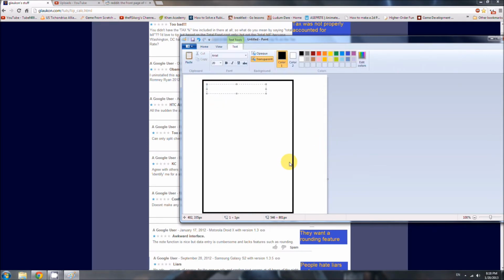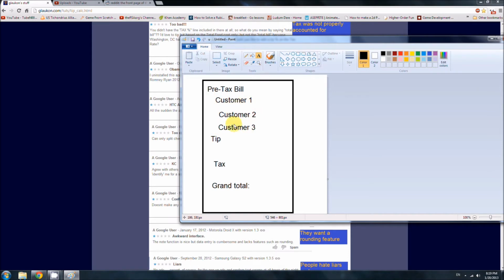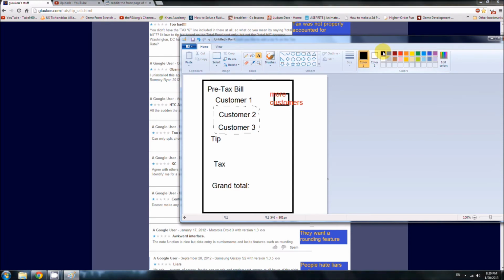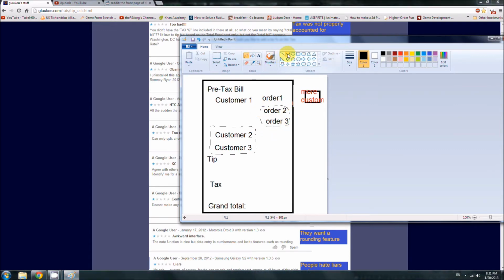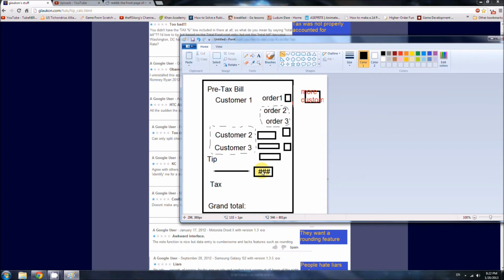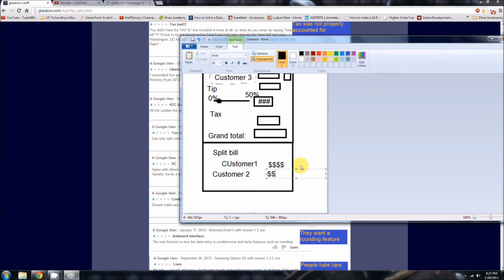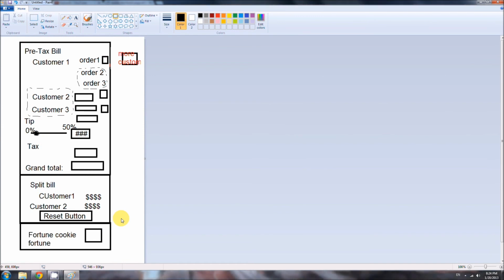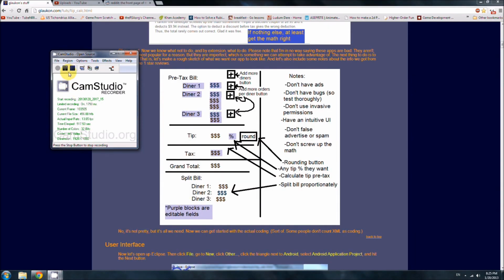Android Tip Calculator Tutorial, Chapter 1: Planning - Part 2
In this video, we finish planning out the tip calculator by creating a rough outline of how it will look.

As always, free music generously provided by the talented:
"Nile's Blues"
"Mining by Moonlight"
"Easy Lemon"